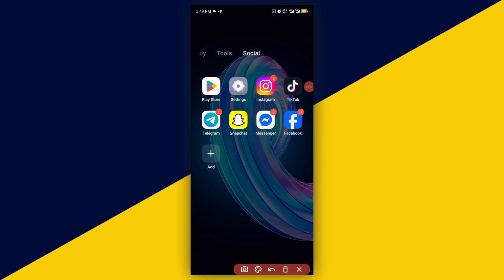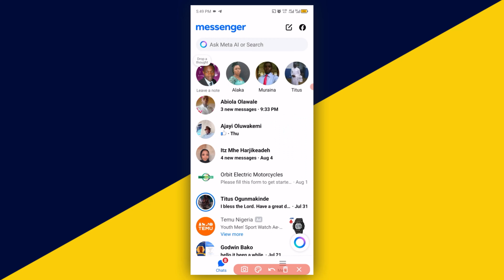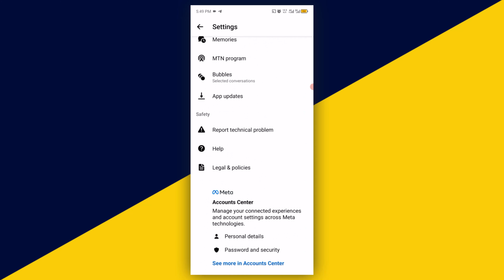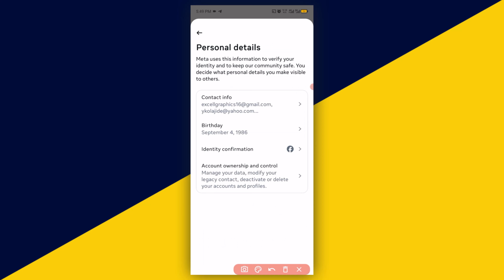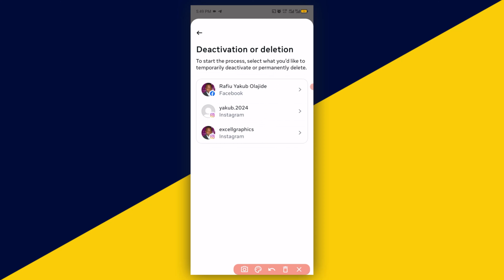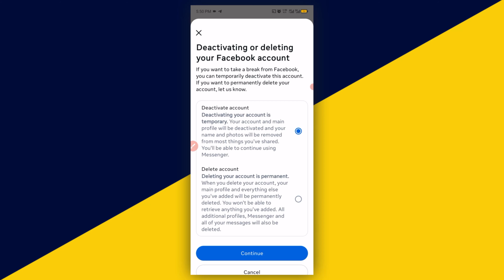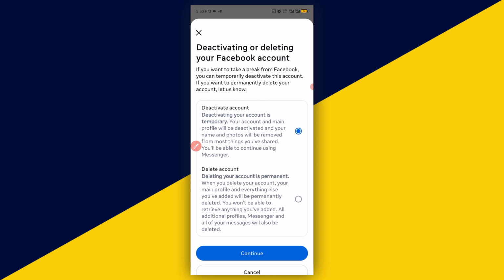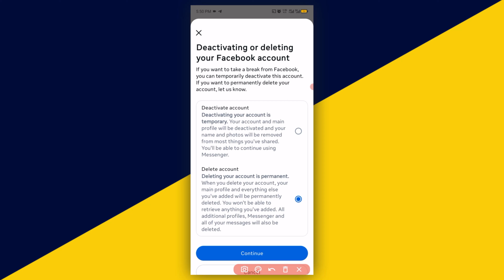How to Delete Facebook Messenger App – Step-by-Step Guide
Tired of Messenger cluttering your phone or looking to take a break from Facebook chats? In this quick and easy tutorial, I’ll walk you through how to uninstall the Facebook Messenger app on both Android and iOS devices. Whether you're freeing up space, switching to another messaging app, or just simplifying your digital life, this guide has you covered.

📱 What You’ll Learn in This Video:
- How to delete Messenger on Android via Play Store & Settings
- How to remove Messenger on iPhone/iPad via Home Screen & App Library
- What happens when you uninstall Messenger
- How to deactivate Messenger (optional)
- Bonus: Tips for managing notifications and privacy settings

💡 Important Notes:
- Uninstalling Messenger does not delete your Facebook account
- You can still access messages via the Facebook app or website
- To fully deactivate Messenger, you must deactivate your Facebook account

🔐 Privacy Tip:
Messenger may retain your data even after uninstalling. Consider deactivating your Facebook account if you want a full disconnect